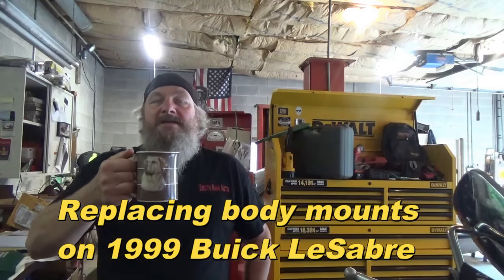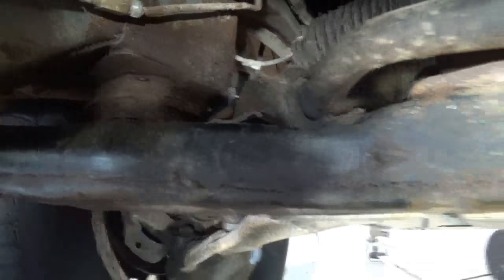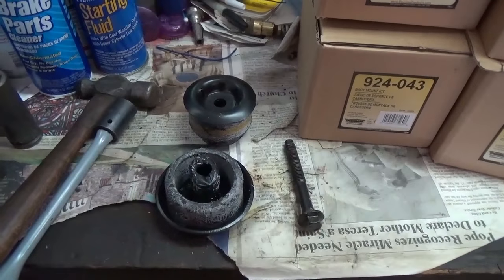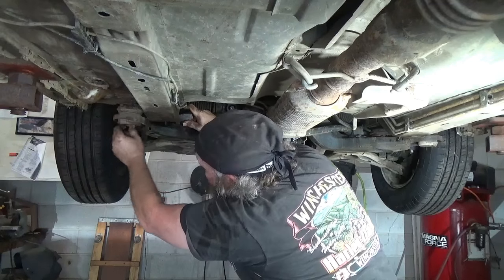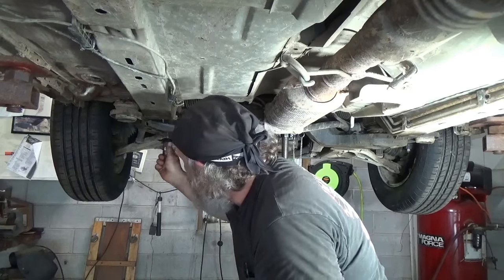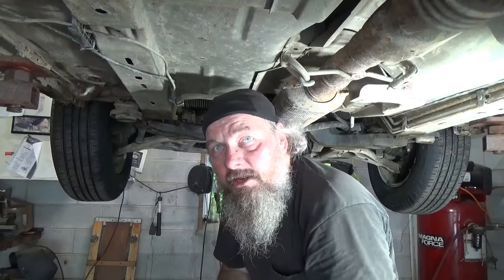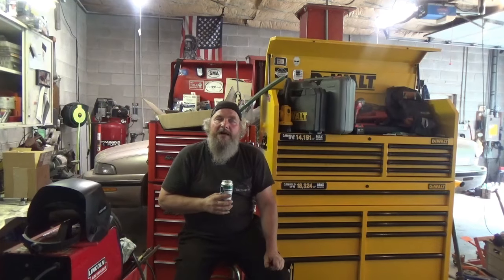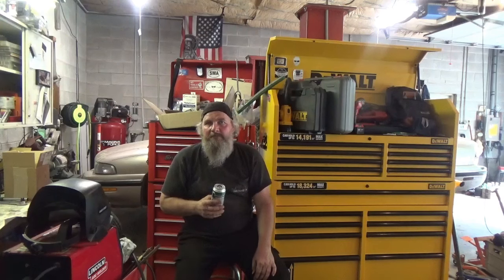Replace subframe/body mounts on GM Buick LeSabre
Time to replace some body mounts. Always a fun job!